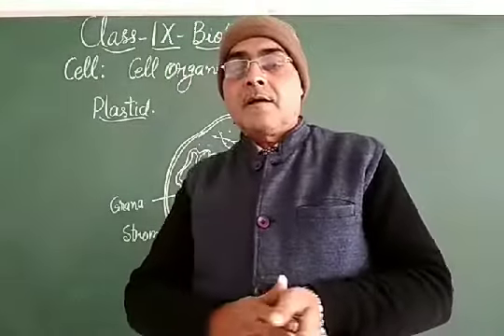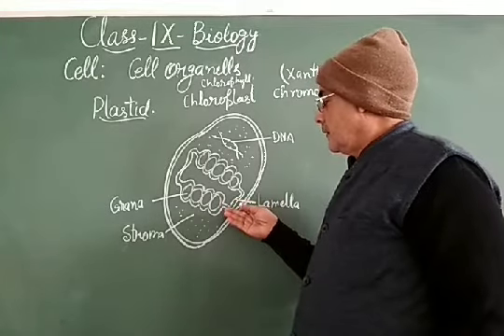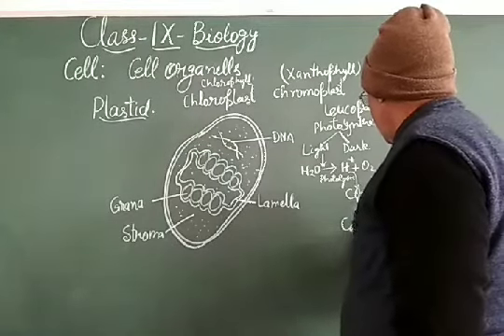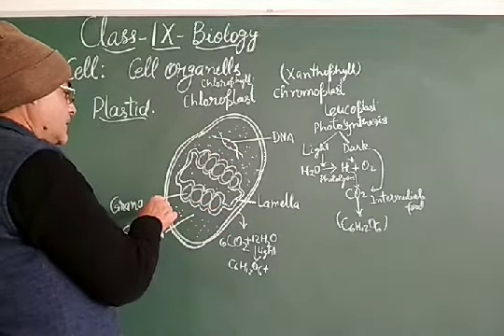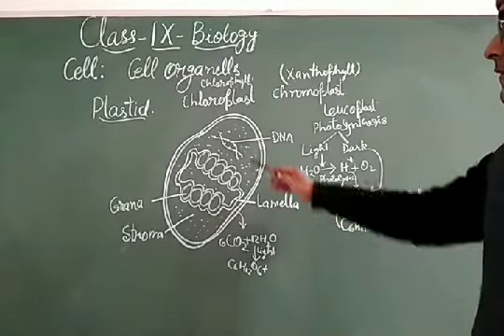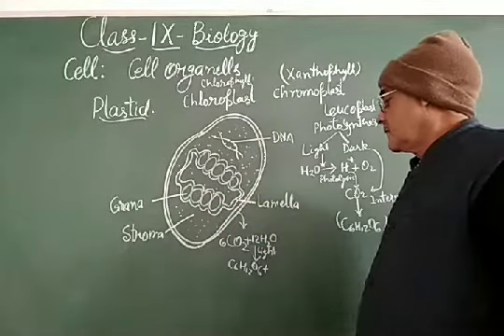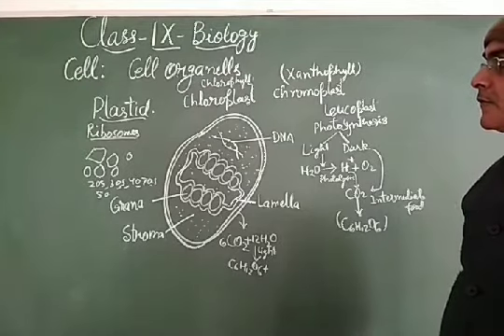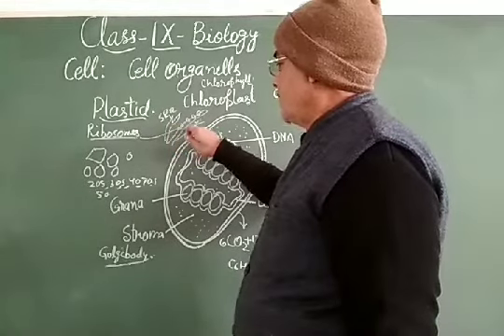cell ,The Unit of Life 4 By Rajendra Rai